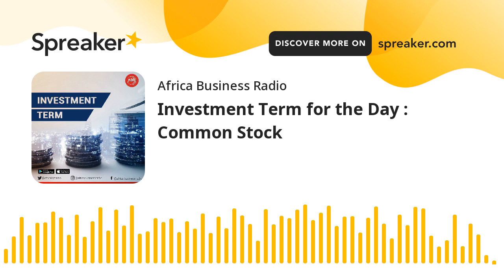Investment Term for the Day : Common Stock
Common stock is a security that represents ownership in a corporation. Holders of common stock elect the board of directors and vote on corporate policies. This form of equity ownership typically yields higher rates of return long term. However, in the event of liquidation, common shareholders have rights to a company's assets only after bondholders, preferred shareholders, and other debt holders are paid in full. Common stock is reported in the stockholder's equity section of a company's balance sheet.
With common stock, if a company goes bankrupt, the common stockholders do not receive their money until the creditors, bondholders, and preferred shareholders have received their respective share. This makes common stock riskier than debt or preferred shares. The upside to common shares is they usually outperform bonds and preferred shares in the long run. Many companies issue all three types of securities. For example, Wells Fargo & Company has several bonds available on the secondary market. The first-ever common stock was established in 1602 by the Dutch East India Company and introduced on the Amsterdam Stock Exchange. Larger US-based stocks are traded on a public exchange, such as the New York Stock Exchange (NYSE) or NASDAQ. As of 2019, the former has 2800 stocks listed on its bourses, while the latter has 3300 stocks listed. NYSE had a market capitalization of $28.5 trillion in June 2018, making it the biggest stock exchange in the world by market cap.